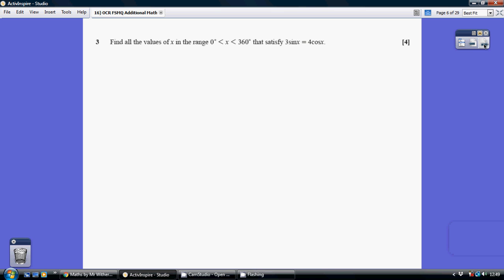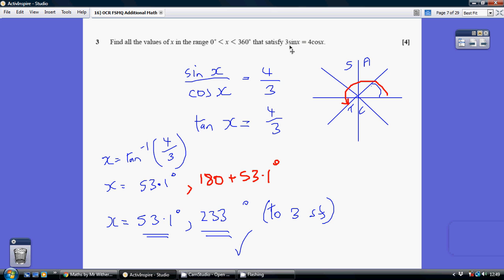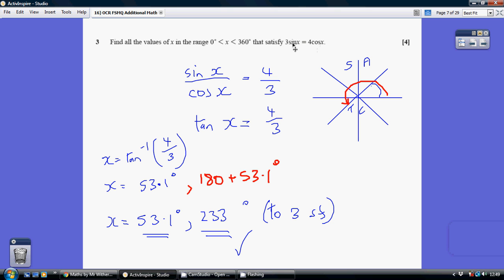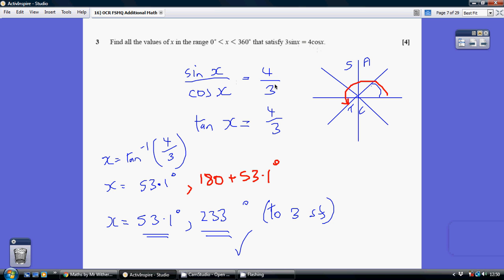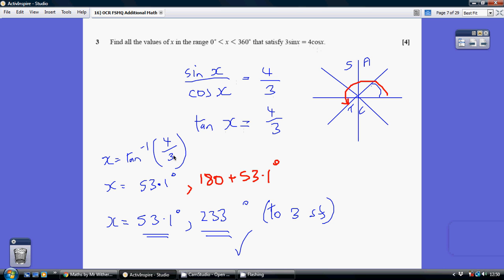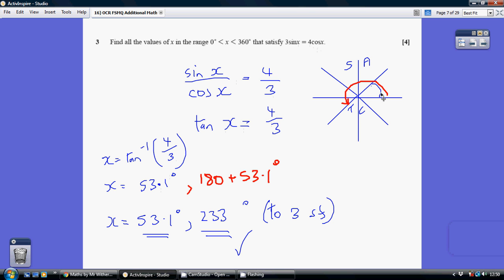16) OCR FSMQ Additional Maths - 6 June 2016 Q3